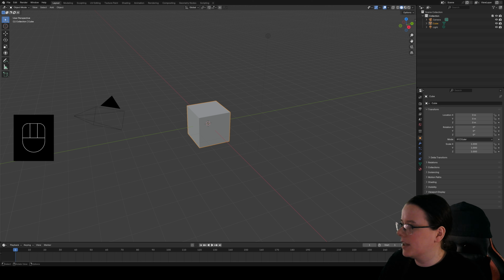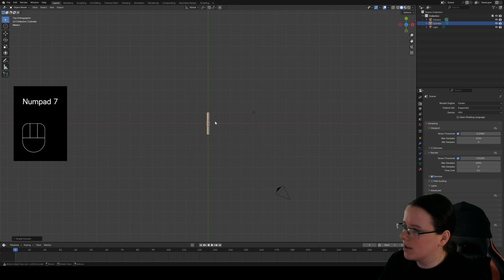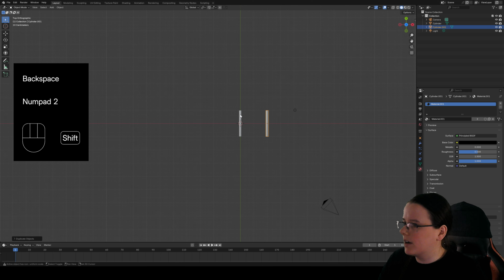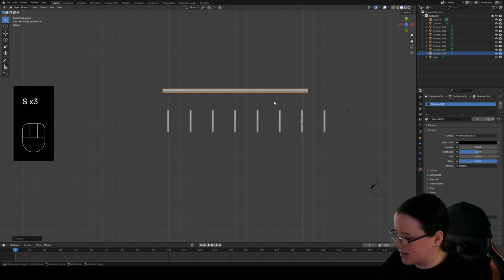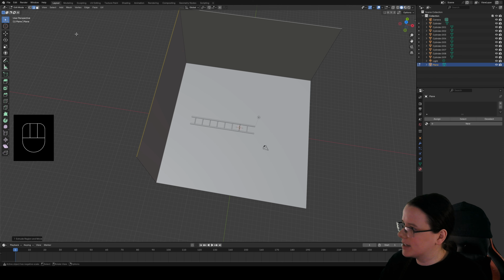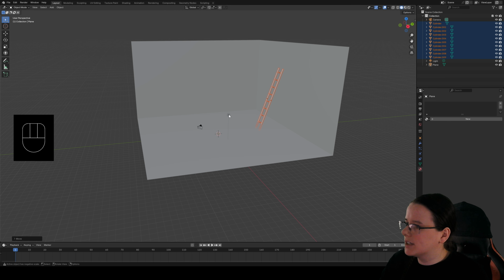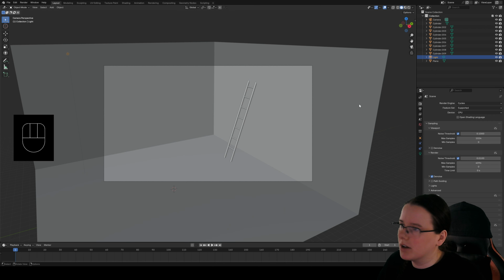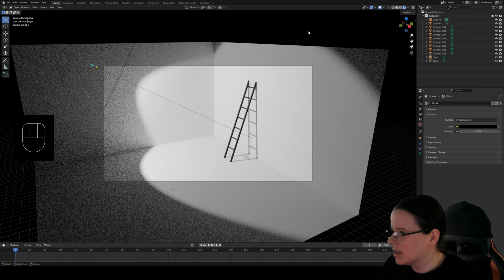Blender Tutorial: Desktop background ladder. Cycles 5.1, (S:2)(#170).